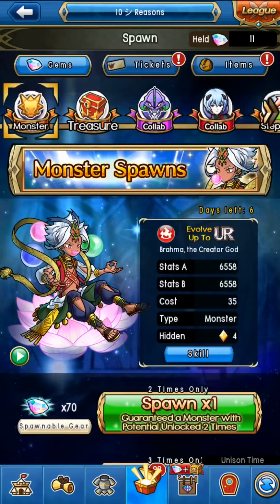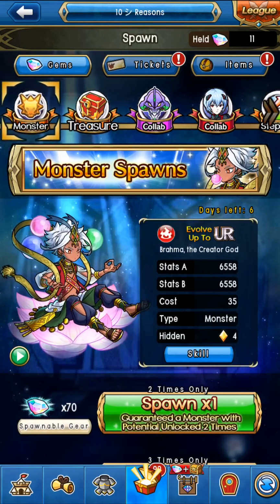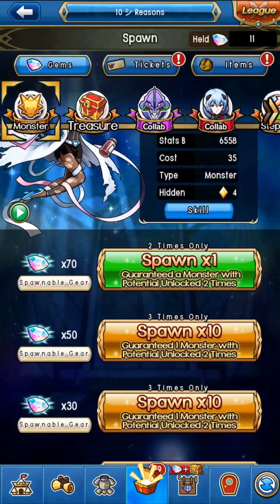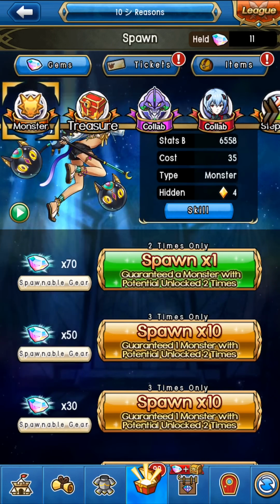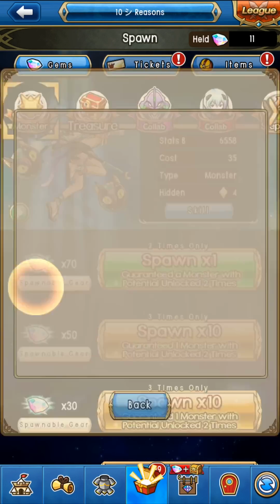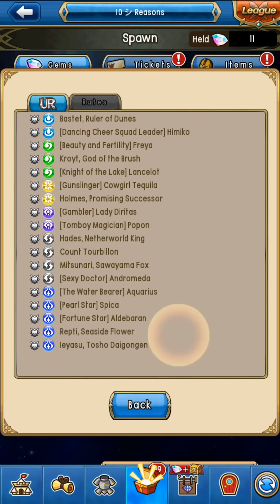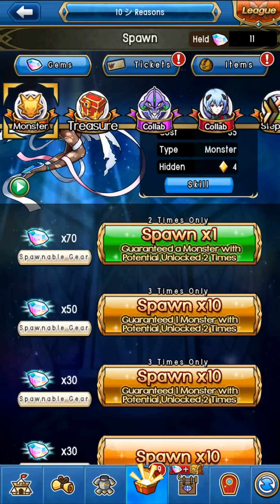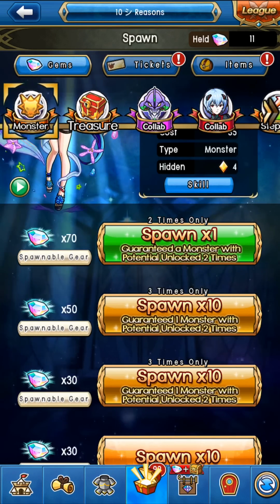[Unison League] Let's Talk About The Monster Spawn W/ The AzureWrath